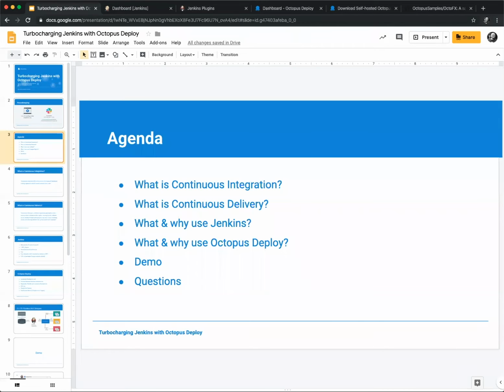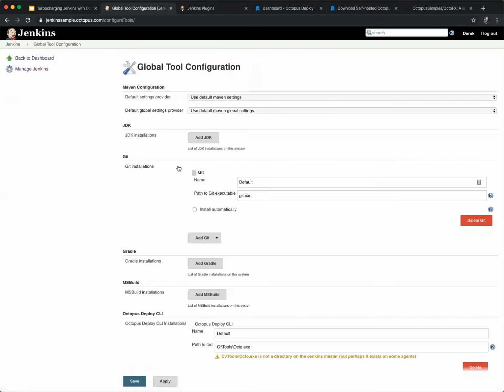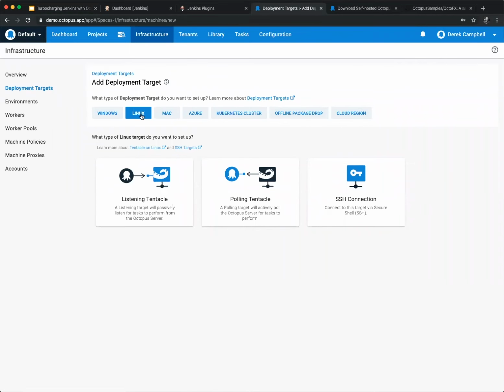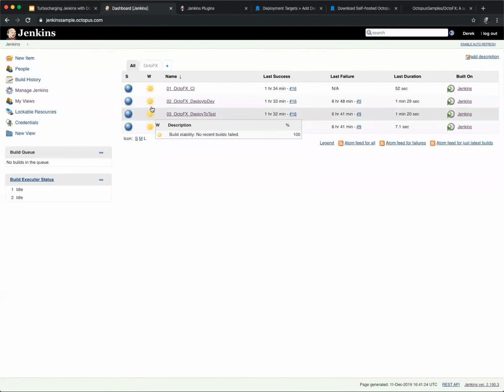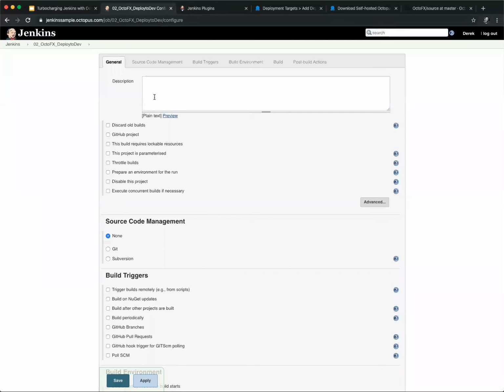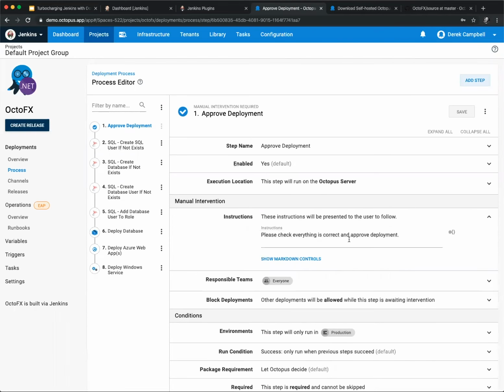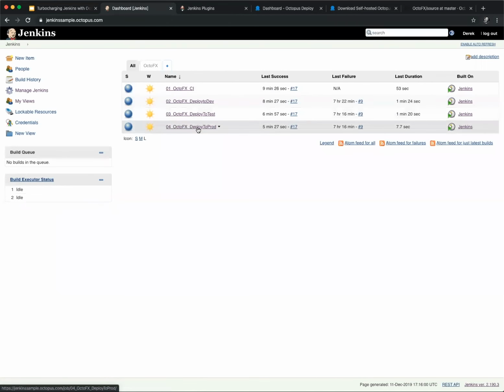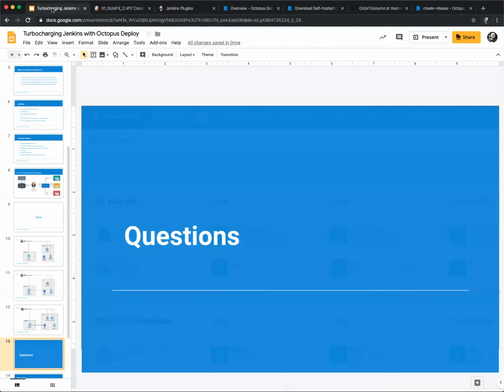Turbocharging Jenkins with Octopus Deploy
In this webinar, Continuous Delivery Architect Derek Campbell discusses how Jenkins and Octopus Deploy can create a fully automated CI/CD pipeline. He covers:

- CI/CD fundamentals
- How to configure a Jenkins build.
- Packaging up your applications, database, and windows service.
- Integrating Octopus and Jenkins using the free plugin.
- Automatically deploying to Dev, Test, and Production from a single build to Azure Web Apps

Resources